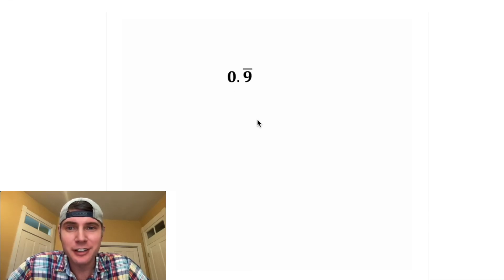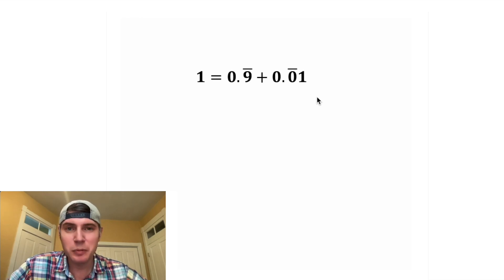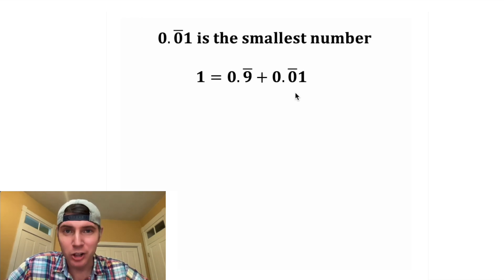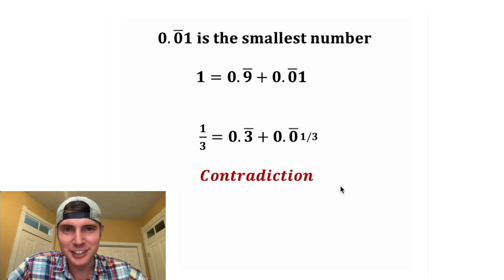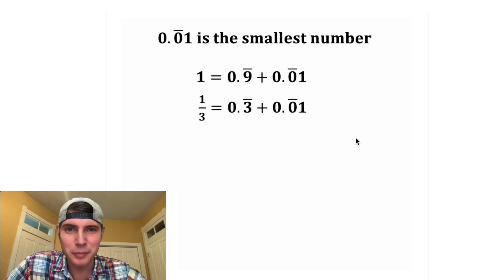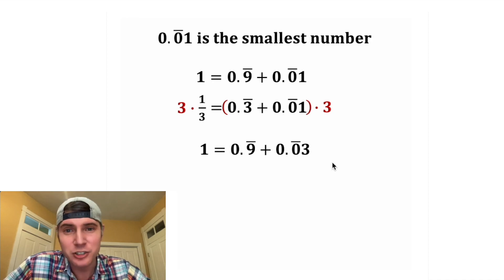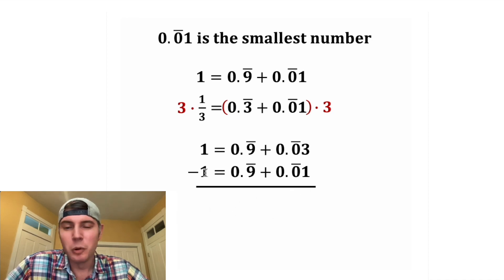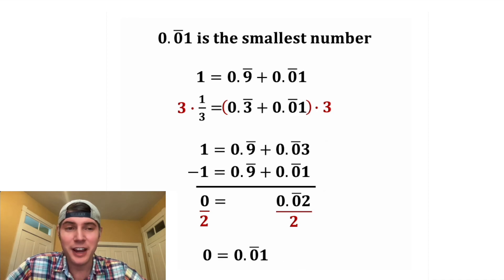Exploring 0.999...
I thought this was a fun thought.